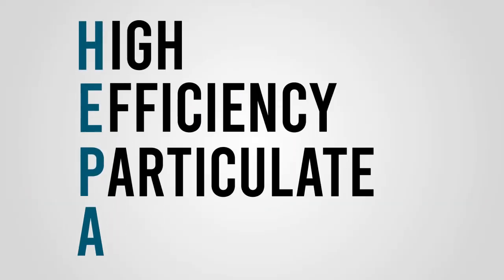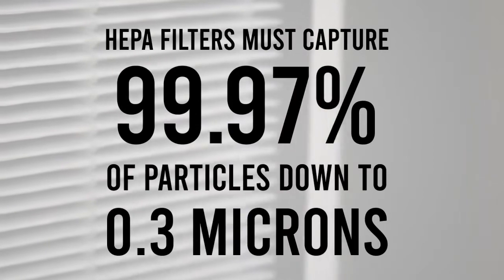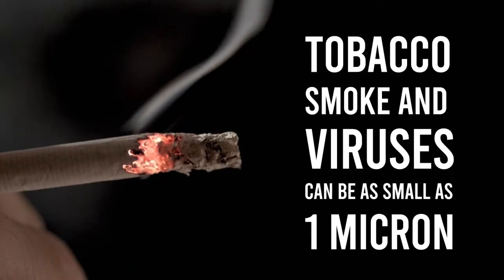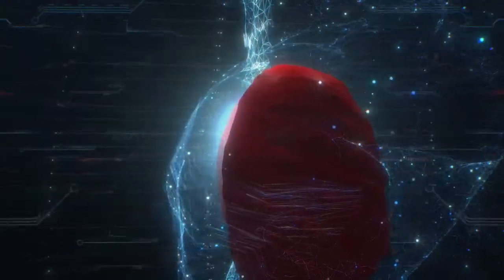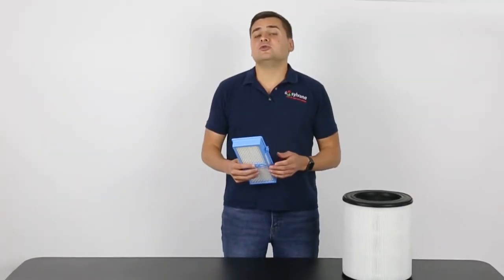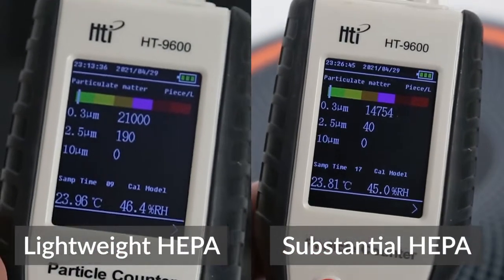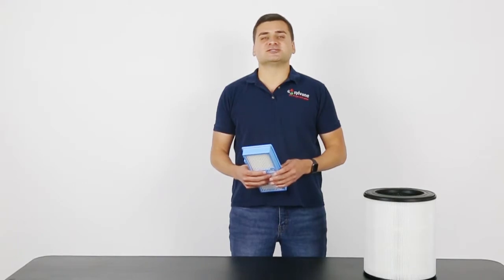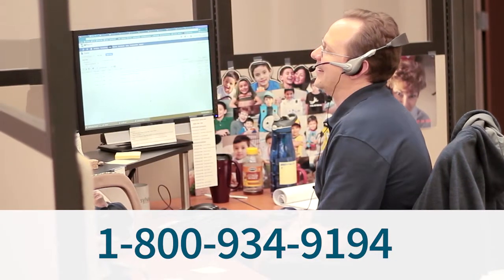HEPA Filters: Why Do They Matter? | Sylvane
HEPA filters, or High Efficiency Particulate Air filters, are designed to stop or capture particles in the air down to a very tiny size at a highly effective rate. They feature higher-grade materials and more robust construction, allowing them to capture allergens, irritants, and other particles that non-HEPA filters miss.

What Is a HEPA Filter and How Does It Work?